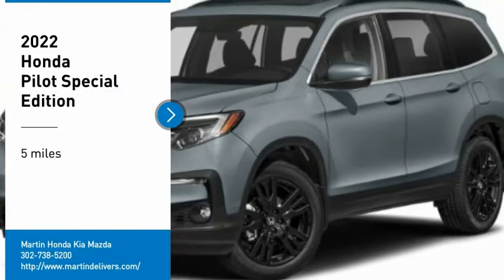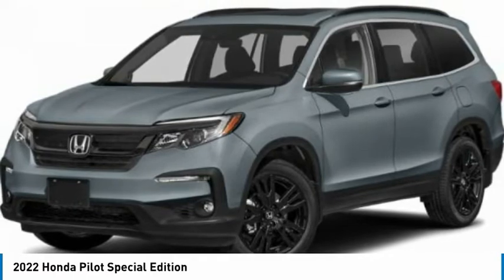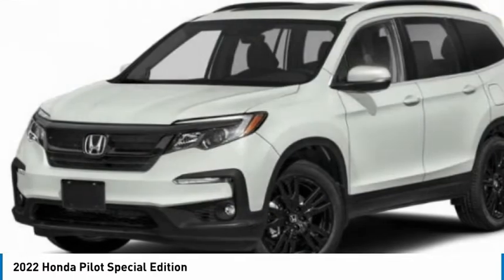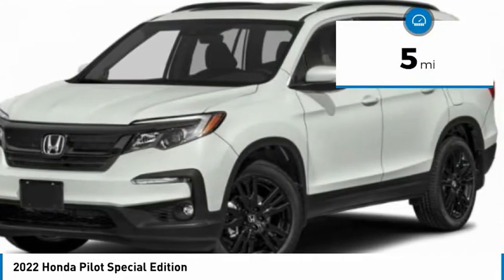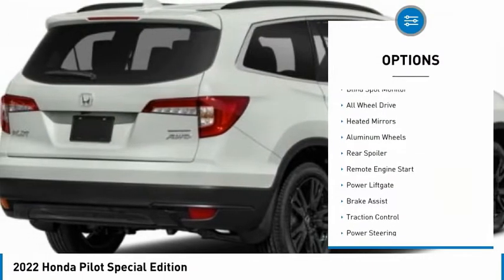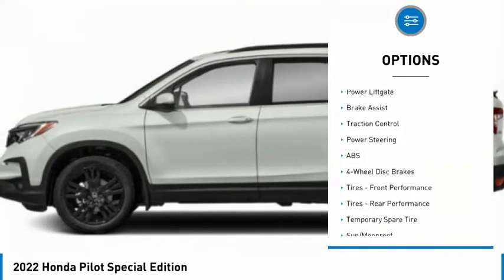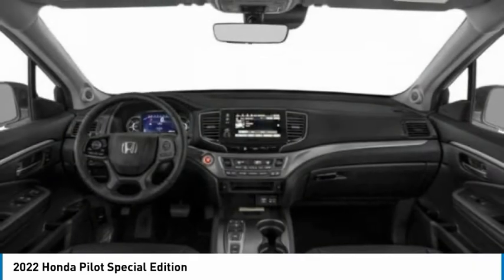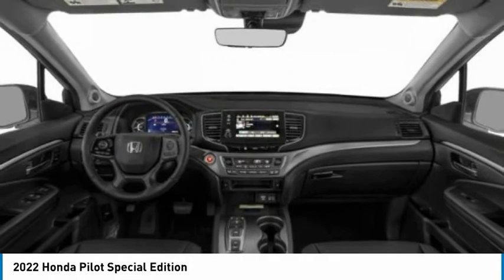2022 Honda Pilot Martin Honda Kia Mazda H224639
2022 Honda Pilot Special Edition

Looking for the right sport utility? Today could be your lucky day. this 2022 Honda Pilot could be yours.